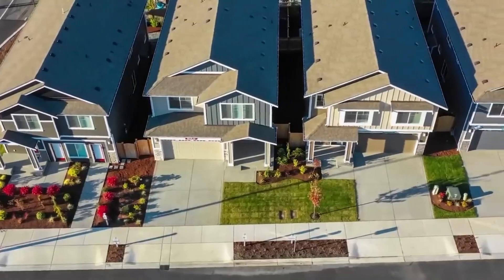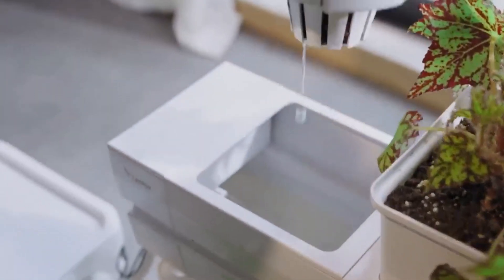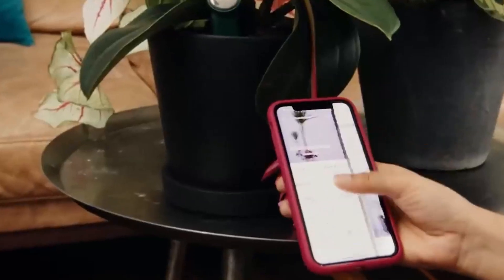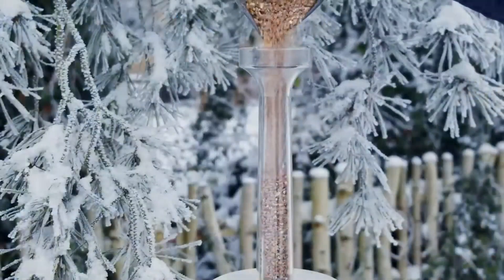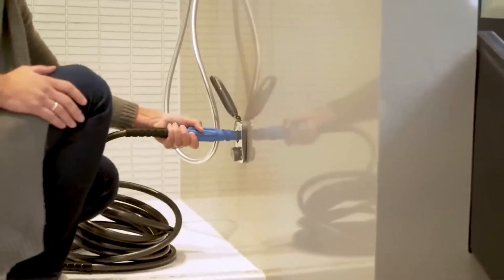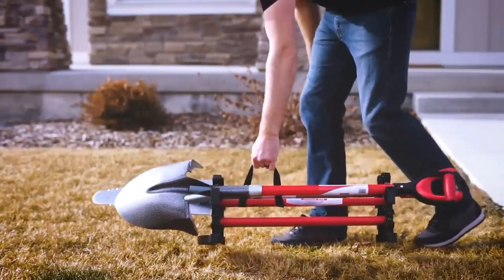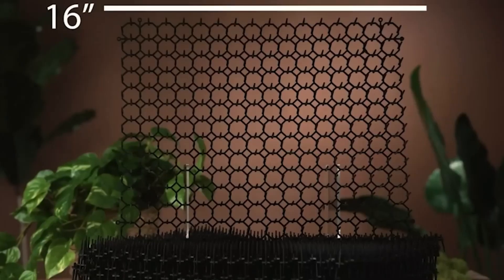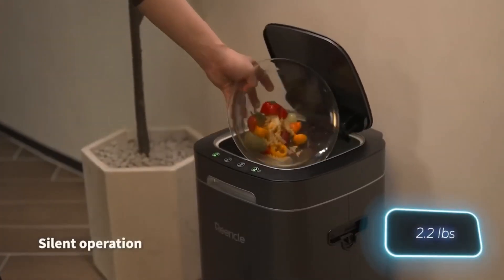Next Level Garden Tools Unveiling the Latest Innovations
Welcome to Goiance, your ultimate destination for all things technology! 🚀

At Goiance, we are passionate about exploring the fascinating world of technology and its impact on our lives. Our channel is dedicated to providing you with the latest news, insightful reviews, in-depth tutorials, and captivating discussions on the cutting-edge innovations that shape our future.

Join us on an exhilarating journey through the realms of artificial intelligence, virtual reality, cybersecurity, robotics, space exploration, and so much more. We strive to bring you engaging content that not only educates but also entertains, making complex concepts accessible to tech enthusiasts of all levels.

Our team of knowledgeable and enthusiastic hosts is committed to delivering high-quality content that keeps you informed and inspired. Whether you're a tech-savvy professional, an aspiring developer, or simply a curious individual, Goiance is here to empower you with the knowledge you need to stay ahead in the fast-paced world of technology.

Expect in-depth product reviews that help you make informed decisions when purchasing the latest gadgets, software, and accessories. Dive into our comprehensive tutorials, designed to guide you through the intricacies of coding, troubleshooting, and mastering various tech skills. Stay up-to-date with our timely news coverage, where we unravel the mysteries behind breakthrough discoveries and technological advancements.

We believe that technology is a powerful force for positive change, and our channel is dedicated to exploring its potential to transform our lives for the better. Join the Goiance community, where like-minded individuals can connect, share ideas, and discuss the limitless possibilities that lie within the realm of technology.

So, whether you're looking to enhance your knowledge, keep up with the latest trends, or simply be inspired by the wonders of technology, Goiance is your go-to channel.

11) Homarden Cat Repellent Outdoor